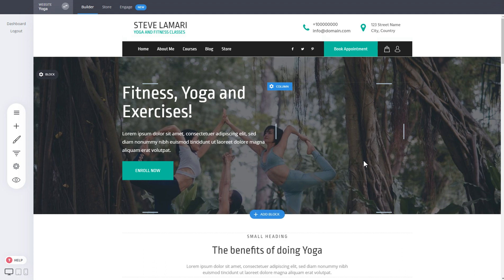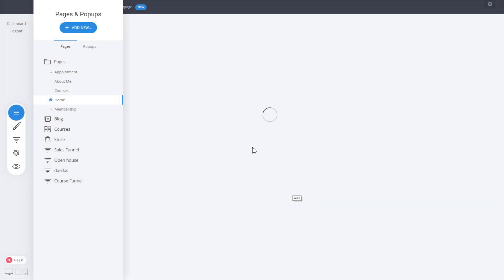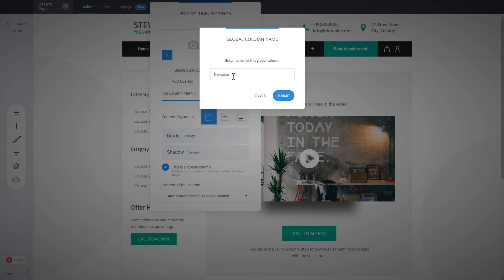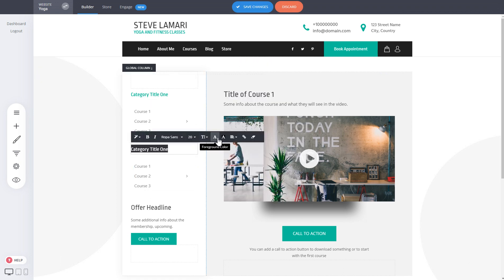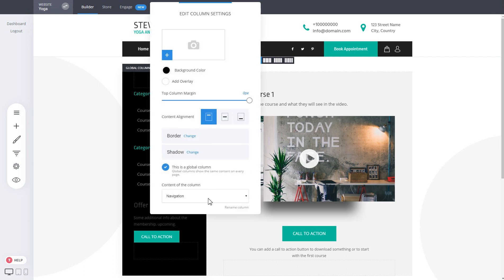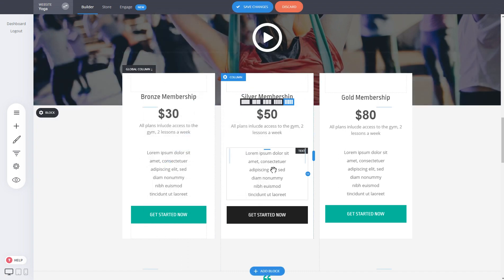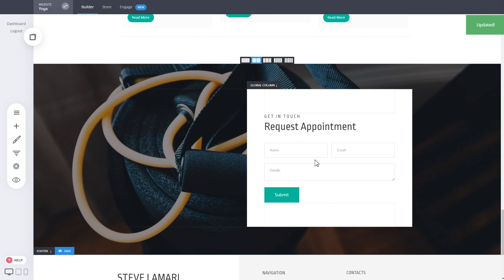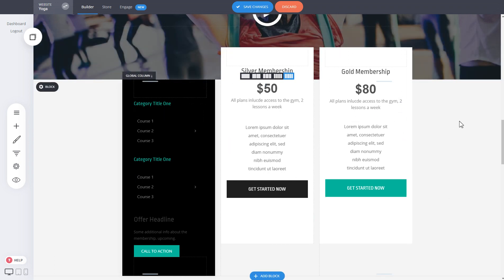Global Columns - Change content on multiple places simultaneously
Columns now have the option to show the same content on multiple pages (like the footer).

The content of a column can now be saved and reused - showing the same on every page that has it. Changes to the content on one page will change it everywhere it’s used.

Useful for creating navigations, membership areas or any other content that’s repeated on multiple pages (simillar to the way the footer is the same on all pages)